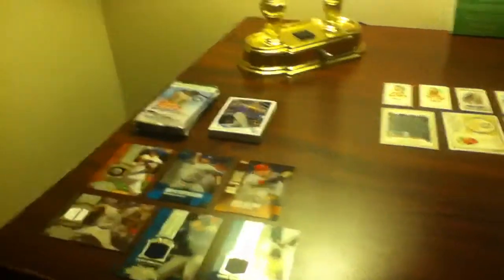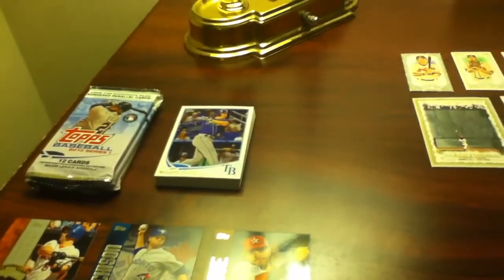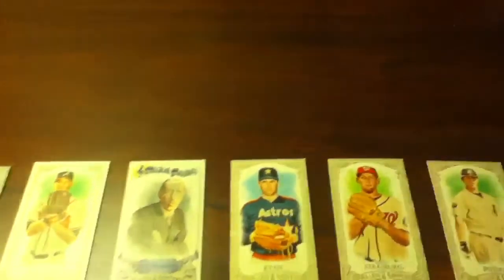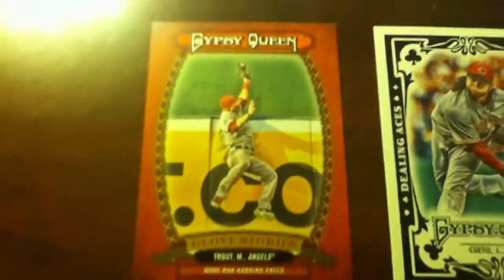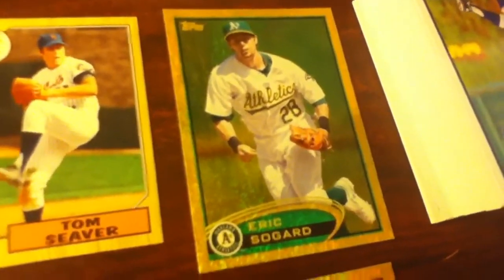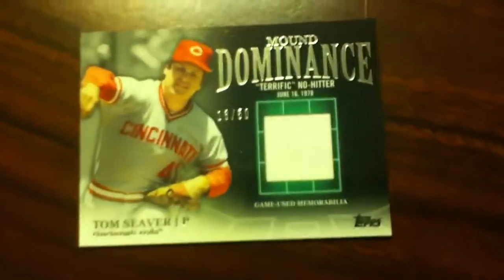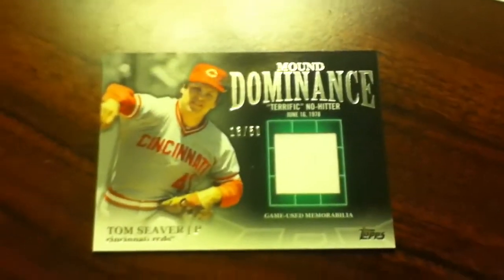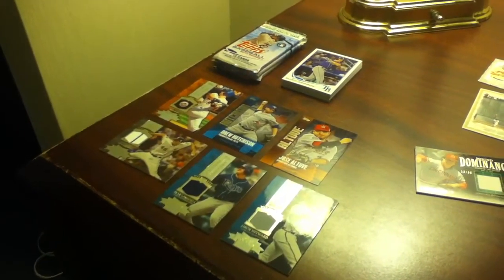Serious Hotpack MOJO!! Tom Seaver!! 6 hotpacks!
Sick mound dominance relic of Tom Seaver from 2012 Topps Series 2, as well as sick hits from 2013 Topps Series one, and 2013 Topps Gypsy Queen. Mojo! 6 pack hotpack break!!